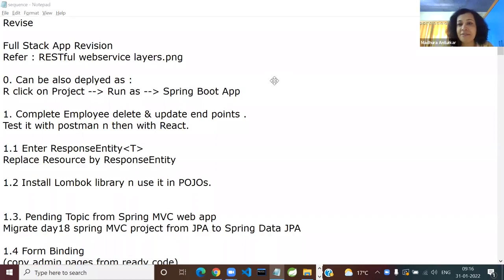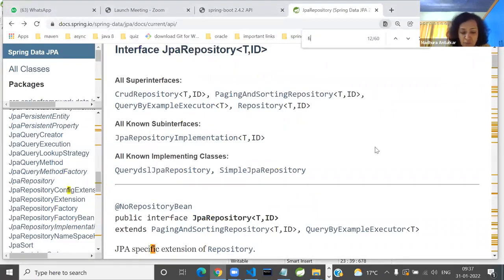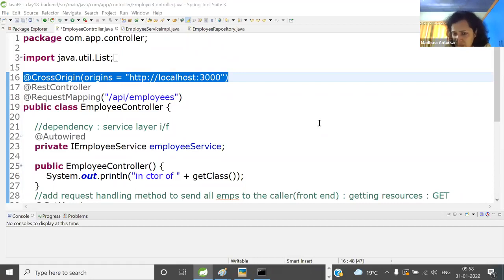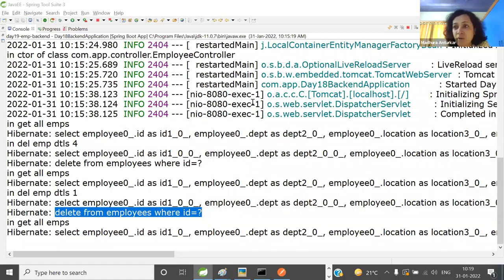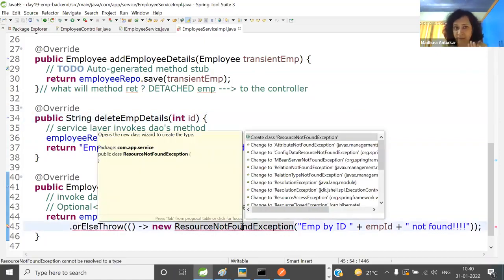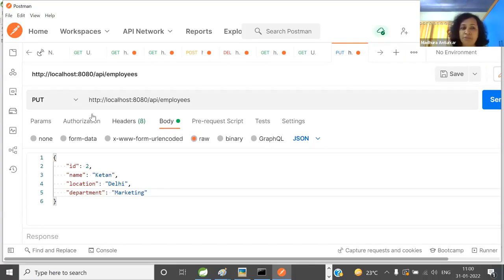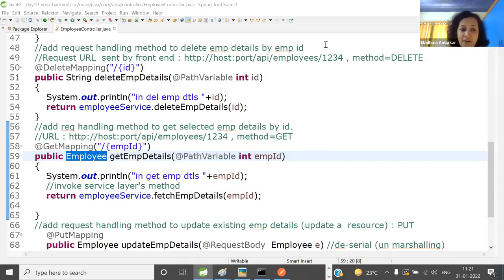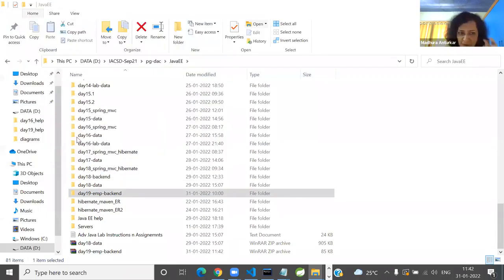50 - Advance JAVA - Day 19.1 - Revising Full-Stack Applications with React and Spring Boot - CDAC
Day 19.1 revisits the integration of full-stack applications using React and Spring Boot. This session is designed to strengthen your skills in building modern web applications with a Java backend and React frontend. What you'll learn: Full-stack development using React and Spring Boot, integrating frontend and backend, and managing data flow between them.